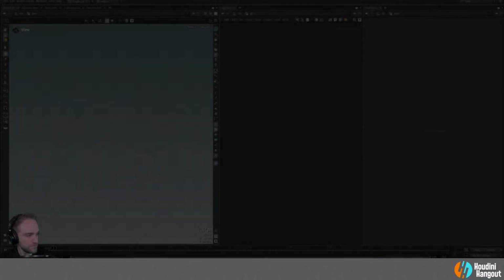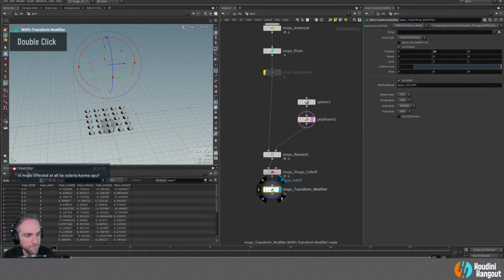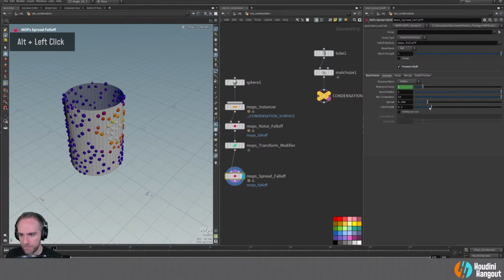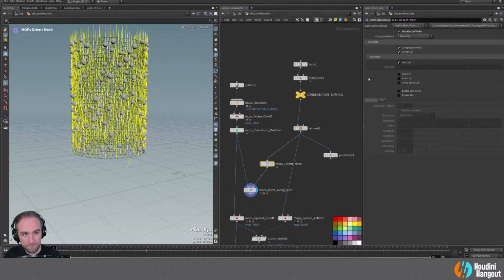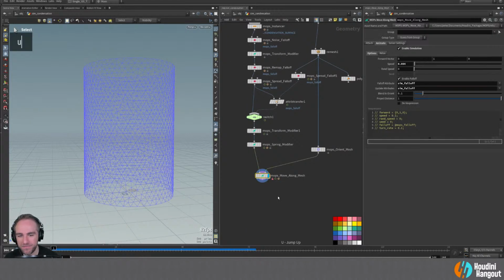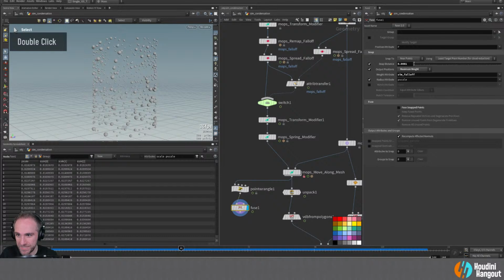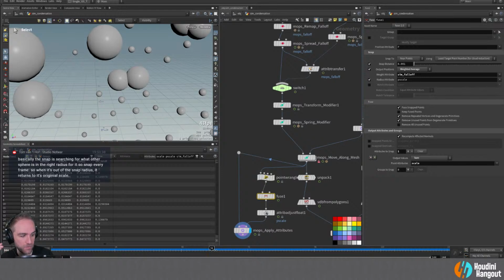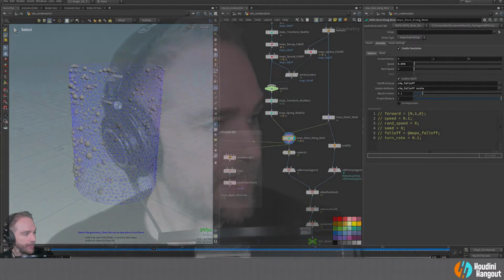Houdini Hangout - 03/11/2024 - MOPs Monday - Surface Condensation and Orientation Nodes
Tonight we're going to try to make some surface condensation and move it along a mesh. As always bring your thoughts and questions!